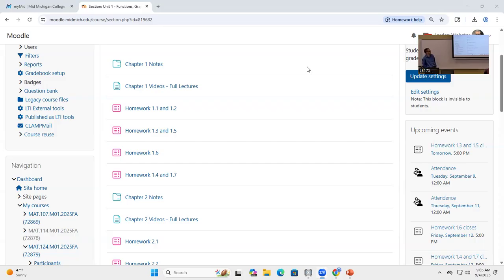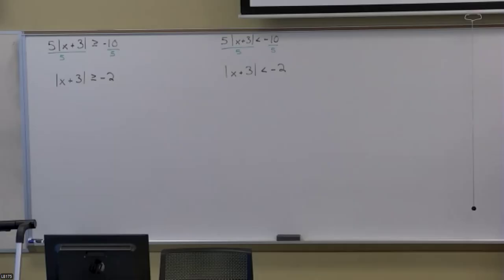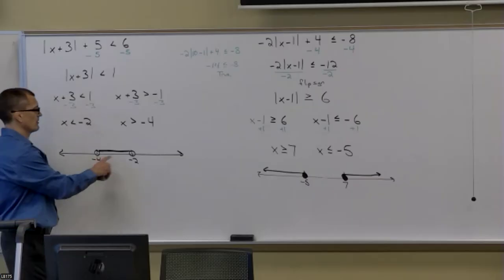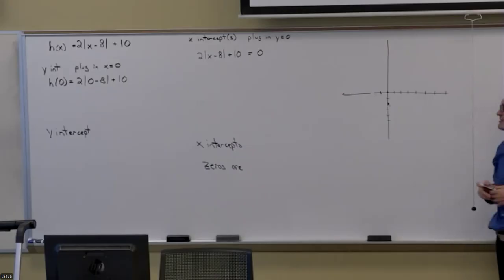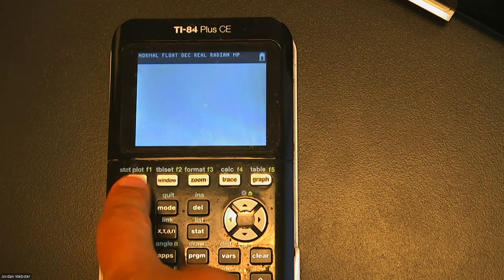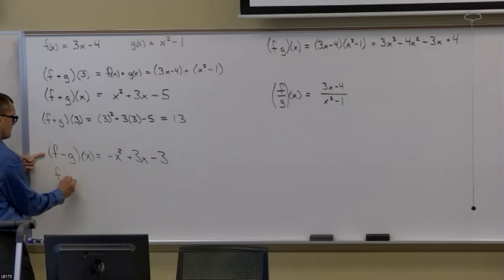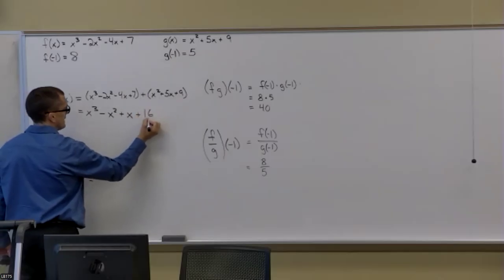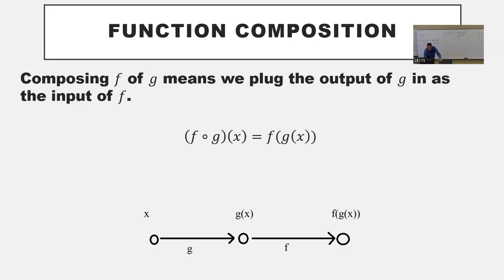PreCalculus - Absolute value functions and Function Operations. Recorded on 9/4/2025.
This video covers Absolute value functions as well as function operations such as adding, subtracting, multiplying and dividing functions.